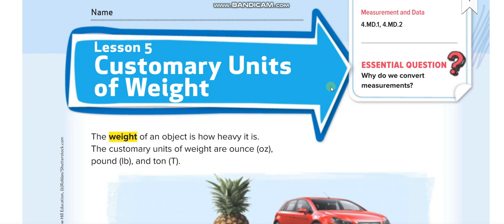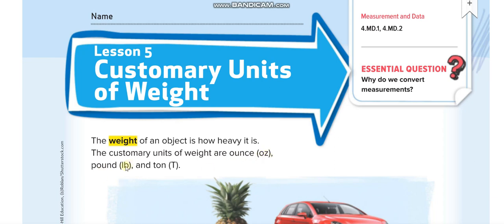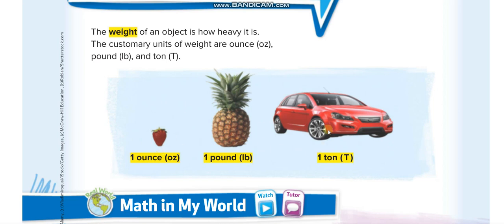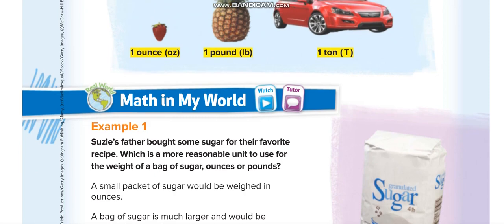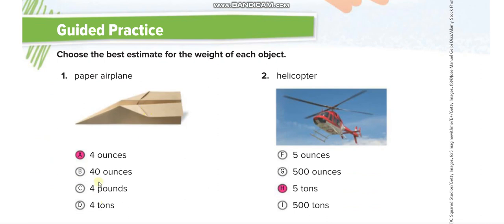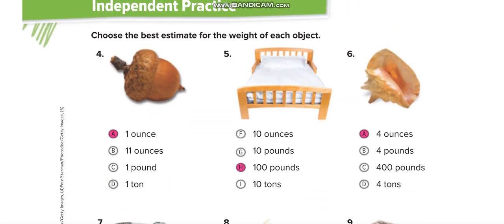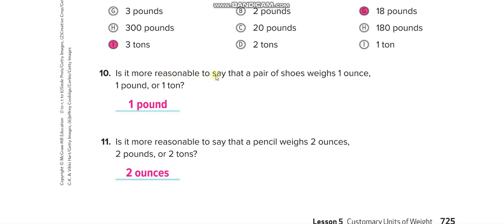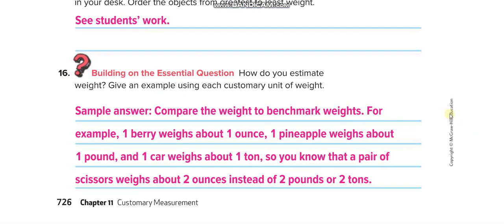Grade 4 Chapter 11 Lesson 5 Customary Units of Weight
Customary Units of Weight
1 pound = 16 ounces
1 Ton = 2000 pounds